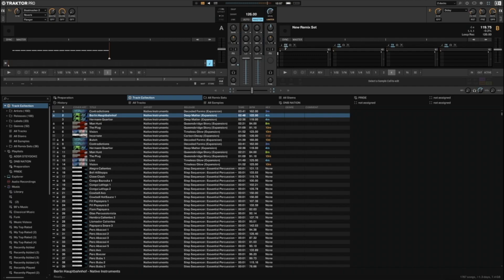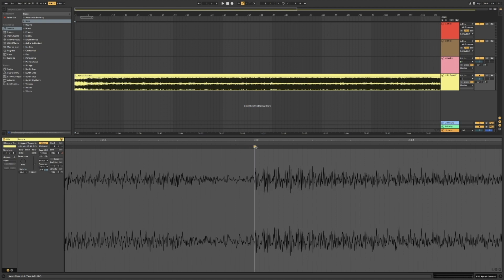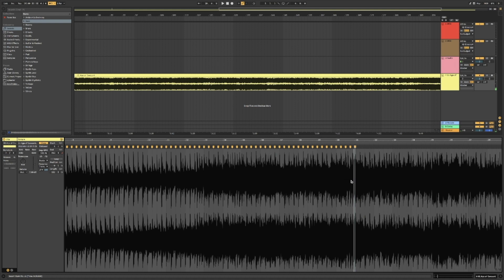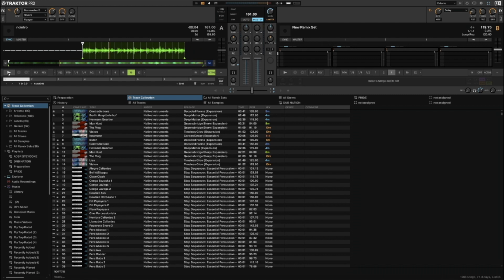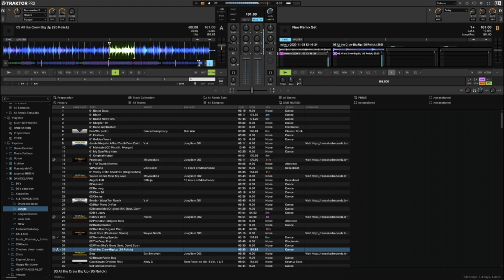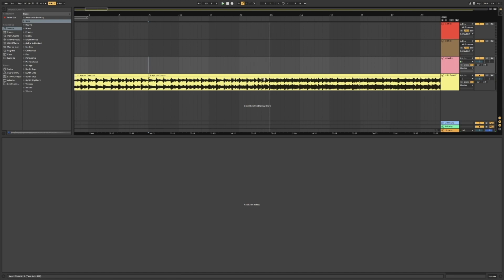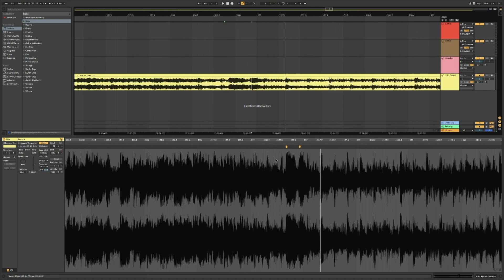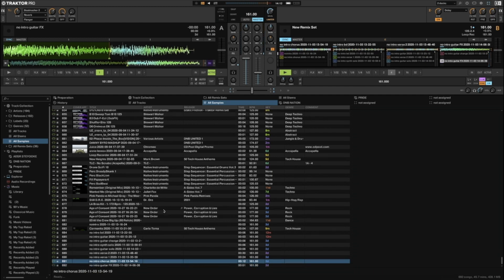Warp ANY song to make a TRAKTOR remix deck in ABLETON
This is an edit of a live stream, where I took a song that changes time (therefore couldn't be captured for loop in Traktor), warped it in Ableton and took it over to Traktor to make a unique Remix Deck.

D.A.V.E.